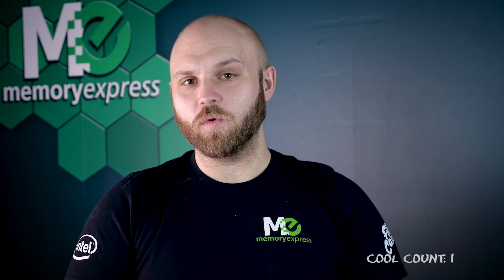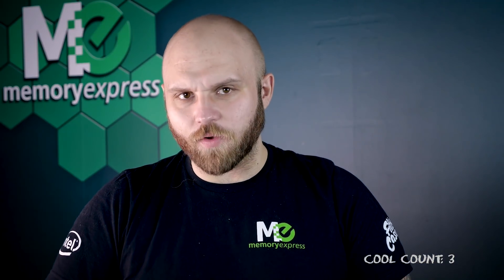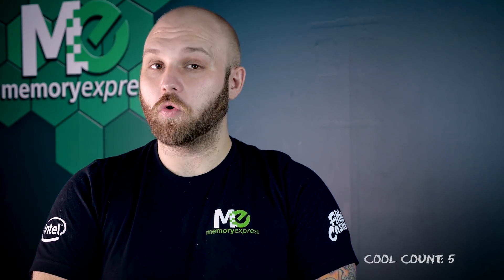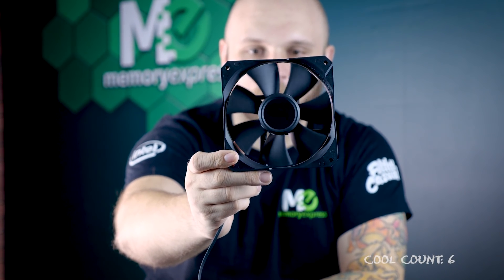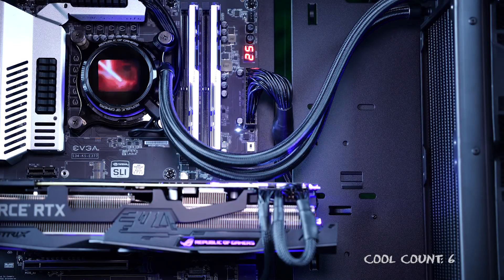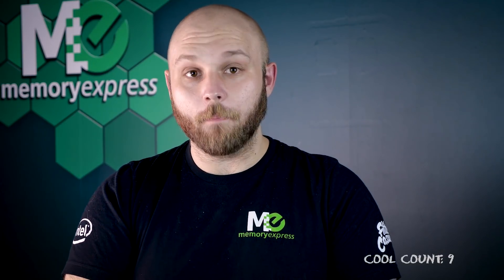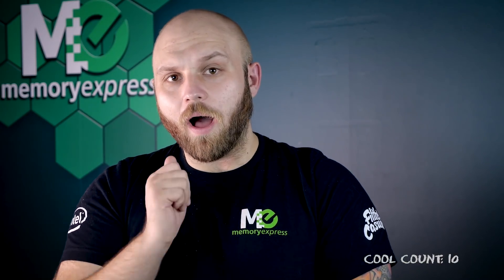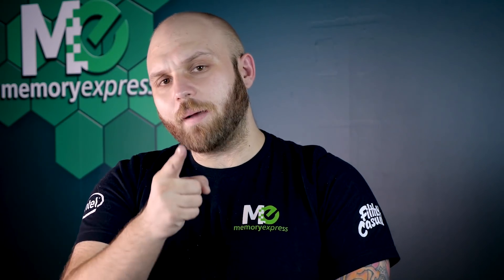This CPU Cooler has a SCREEN!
Steve brings you on a coooooool journey into the world of cooool coolers. And this one is extra coool because it has a little screen!

The Asus ROG Ryuo and Ryujin cooler was just released and we take a look and the cooool things you can do with the screen!

Hanzo:
ROG RYUO 240

Genji:
ROG RYUJIN 360

Credits:
Host - Steve
Writer / Camera / Editor - Noelle